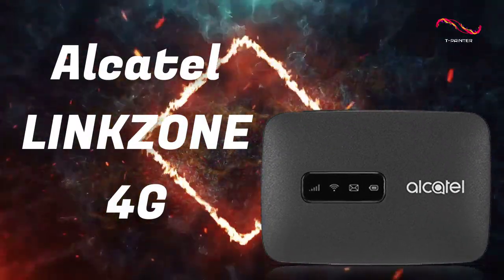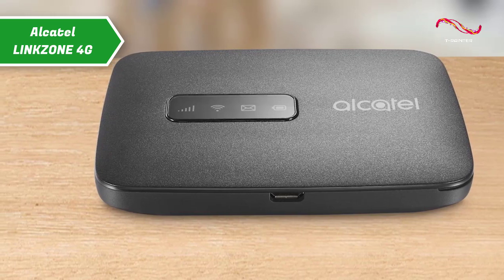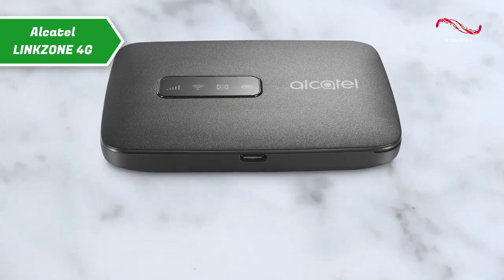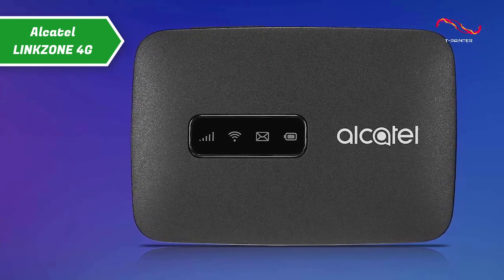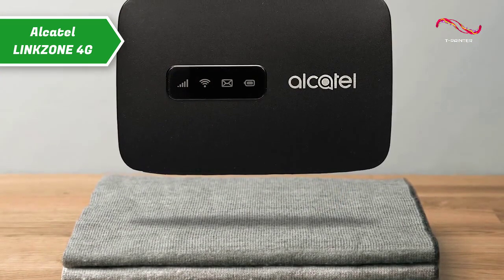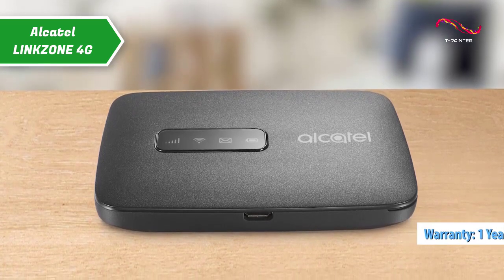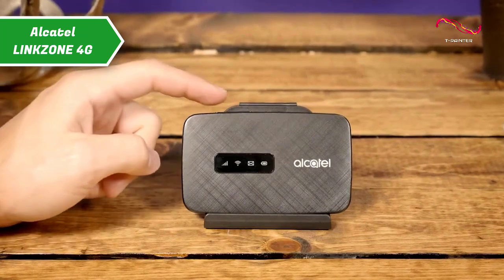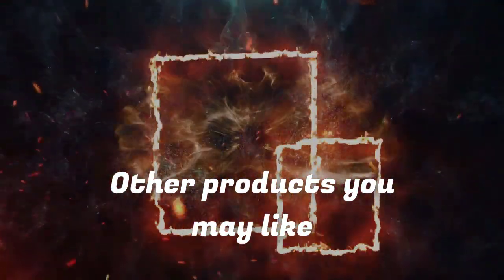BEST Value Portable Wifi Hotspot [ 2023 - 2024 ] | Alcatel LINKZONE 4G